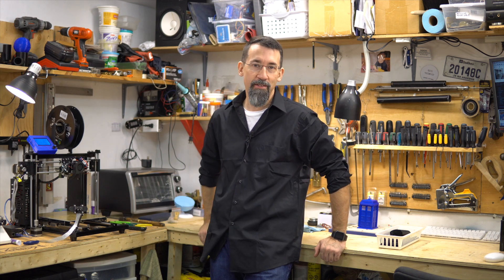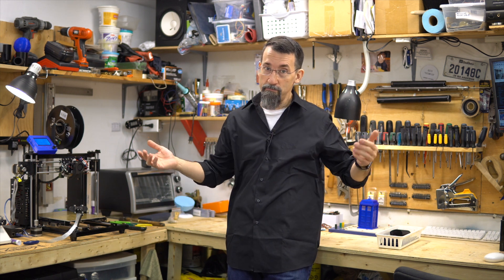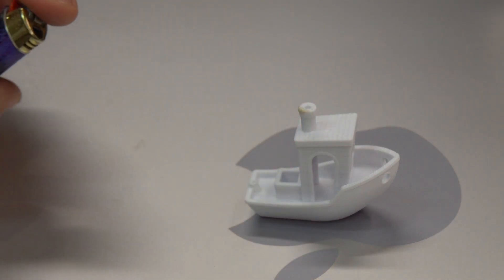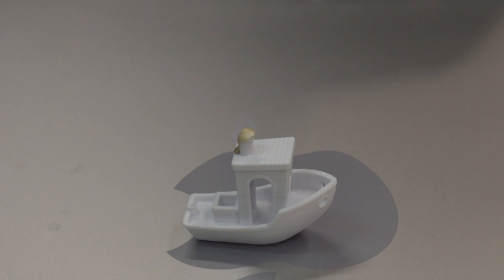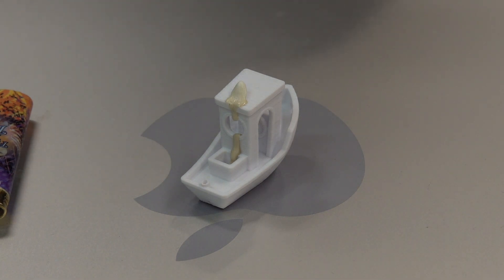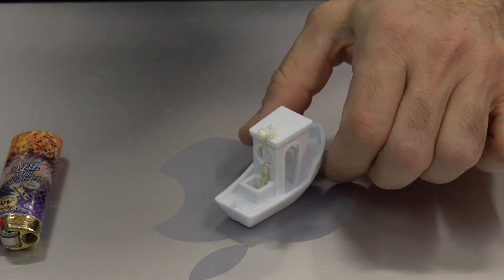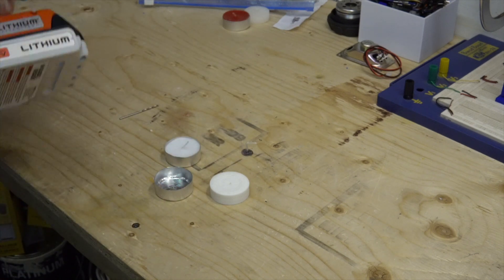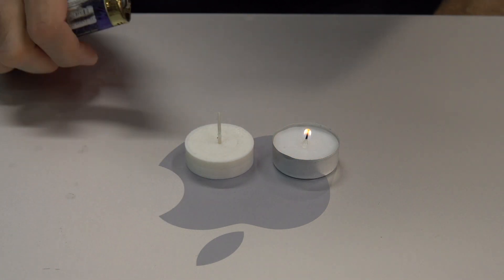Will it Burn? (PLA)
So it this video we test if PLA will catch on fire quickly so that we can use PLA for some electronic projects cases safely.

My gear :
Amazon US (Commissions Earned):
3D Printer Monoprice Select Mini V2

Amazon Canada (Commissions Earned):
3D Printer model 3DP-11-ATL
3D Printer Monoprice Select Mini V2